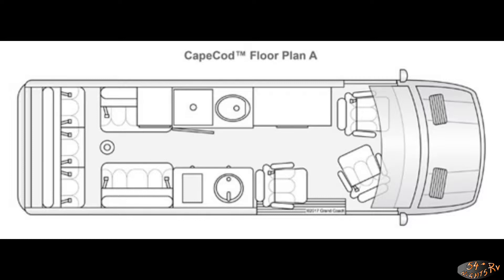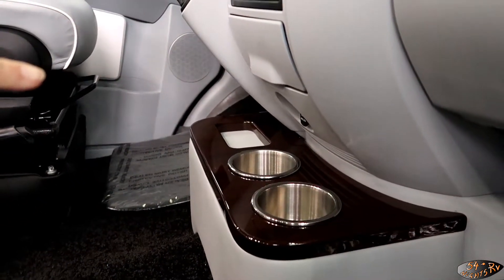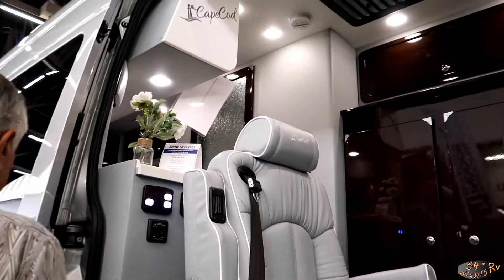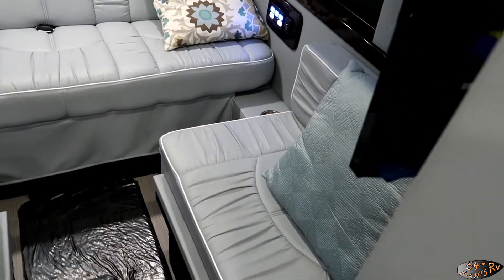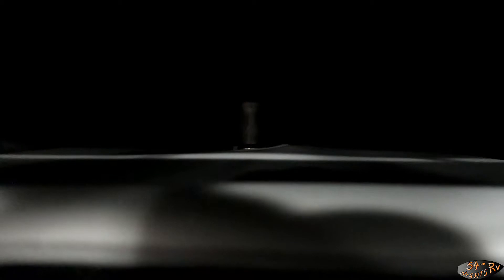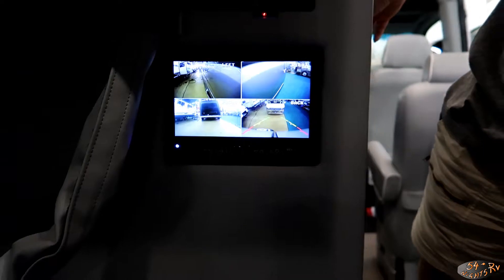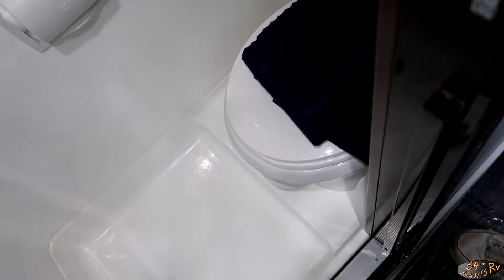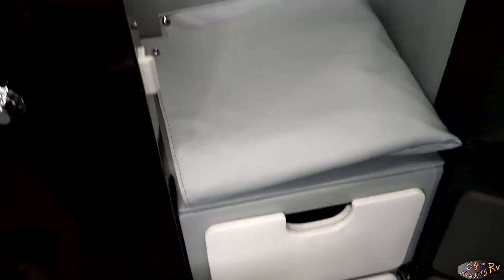2019 Dolphin Cape Cod Walkthrough - 54 Nights RV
It's a Class B, so you know this has to be a really quick walkthrough of the 2019 Dolphin Cape Cod.
Dolphin Motor Coach makes luxury Class B Rv's, and this one has all the shine you would expect with a luxury RV.